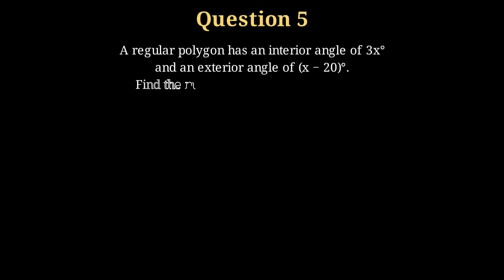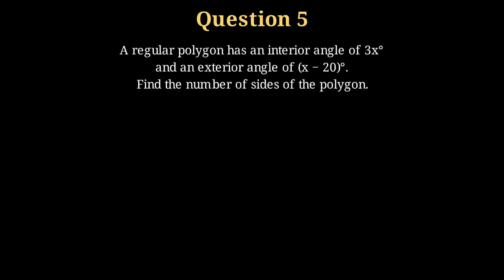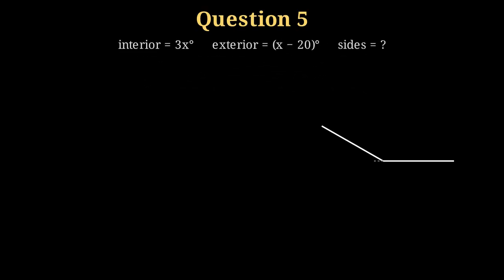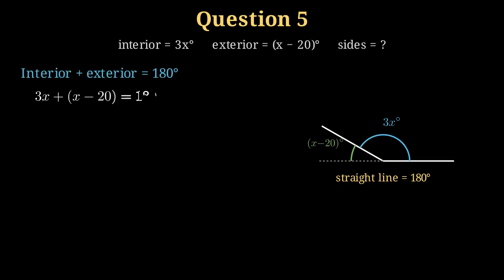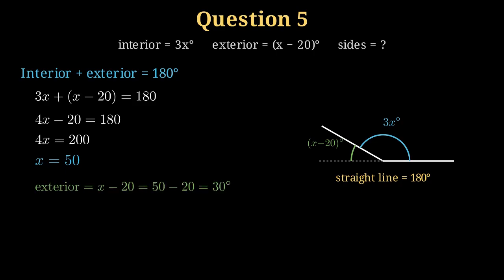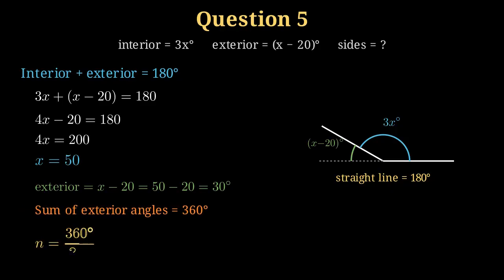Q5 Angles of a Regular Polygon | Alliance Form 3 P1 – KCSE Maths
Angles of a Regular Polygon — full step-by-step worked solution (Question 5) from the Alliance High School Form 3 End Term 2 Mathematics Paper 1.

✅ Answer: 12 sides — verified against the marking scheme.